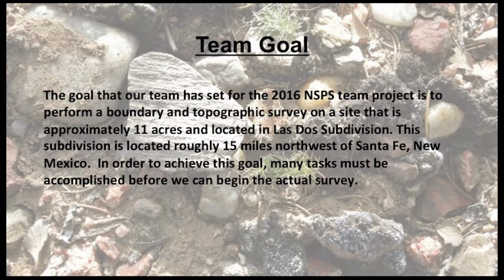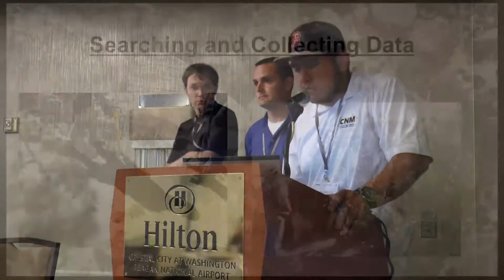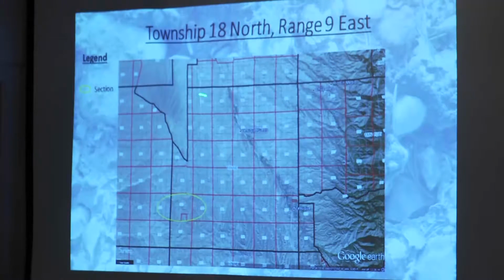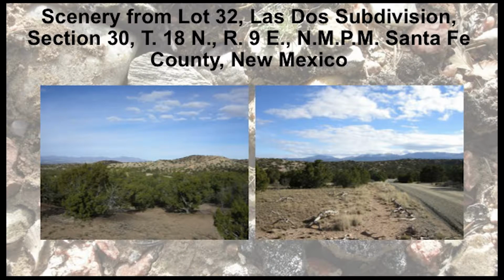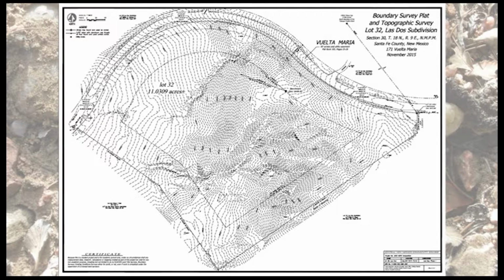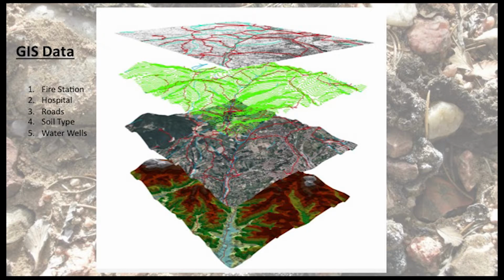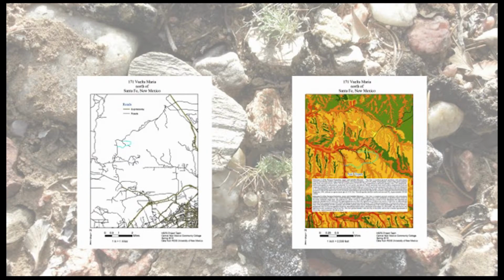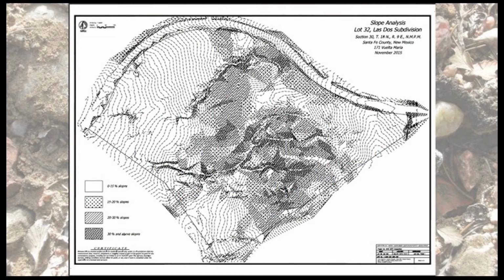Central New Mexico 2016 NSPS Student Competition